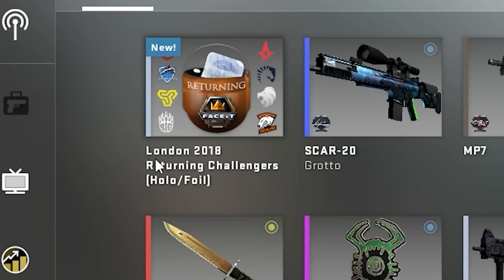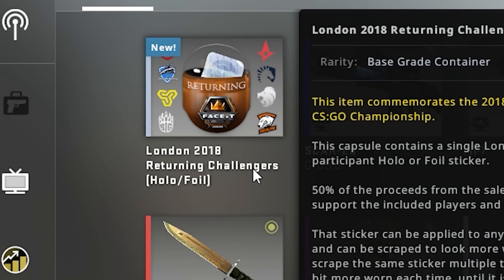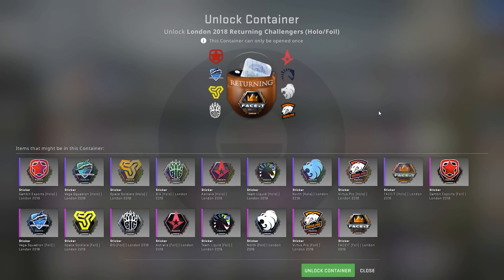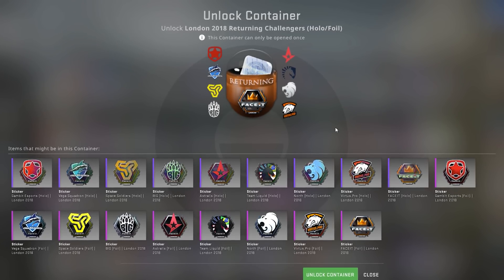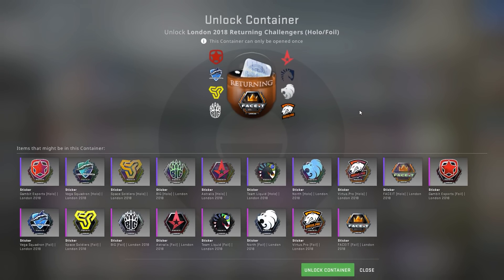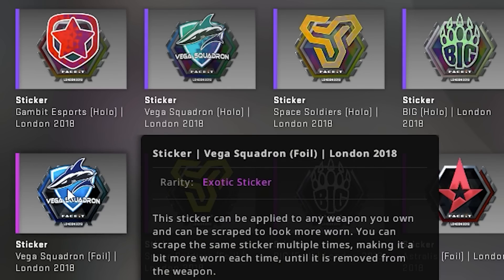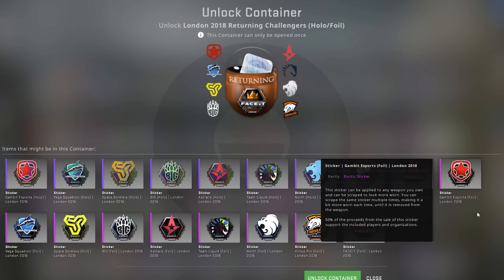"open this faceit capsule"